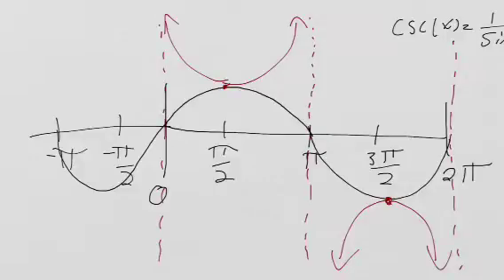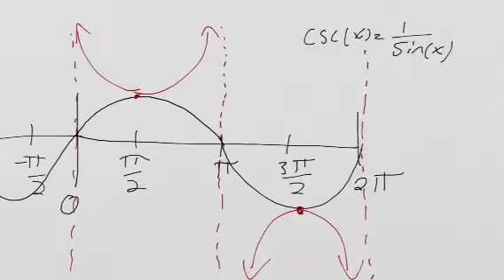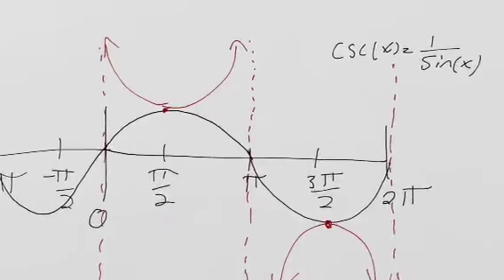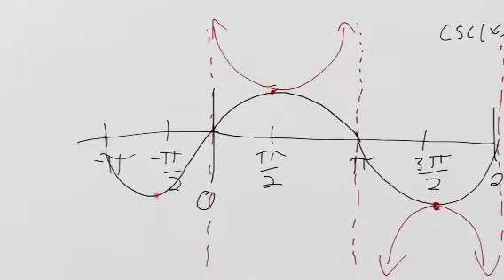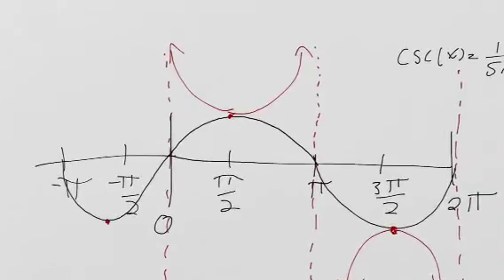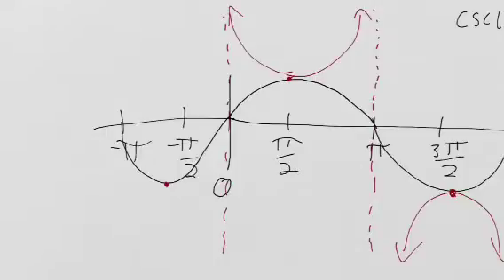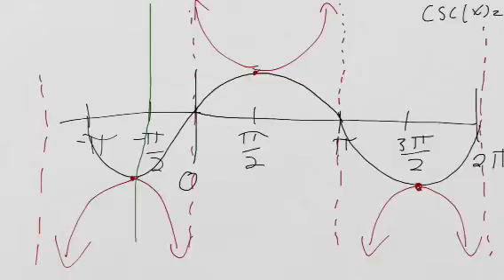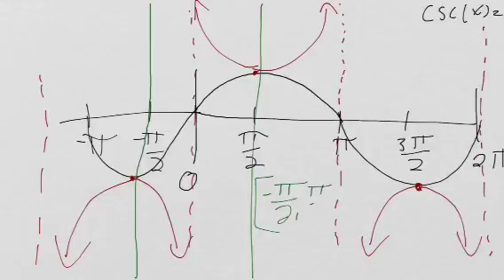Unit 7 study guide